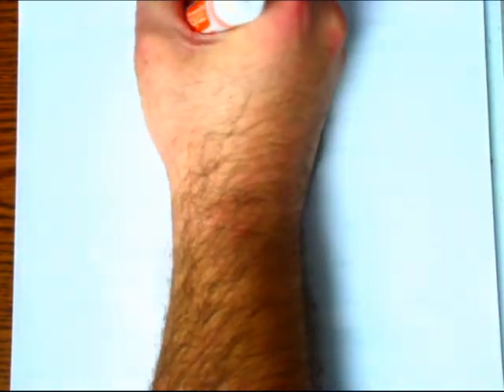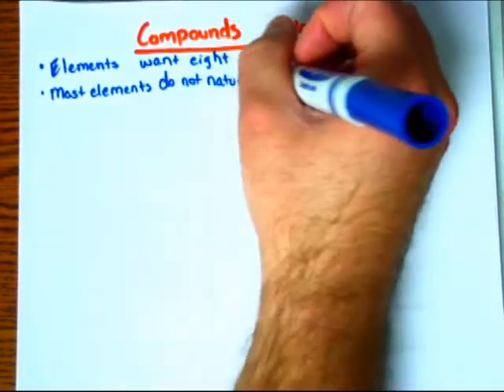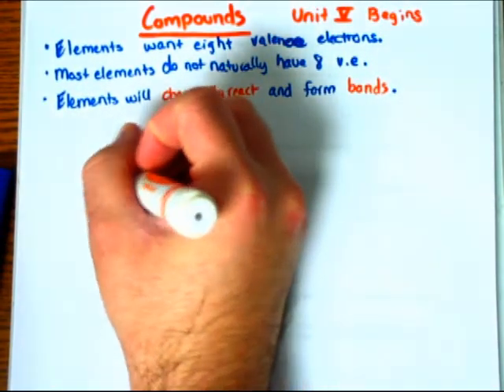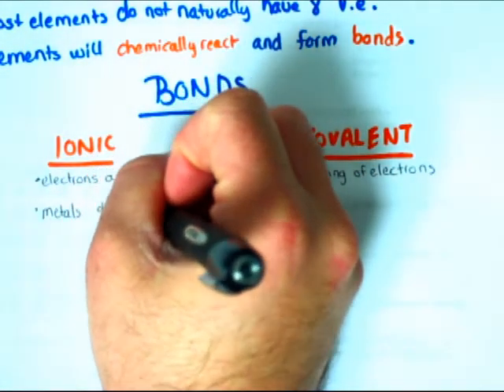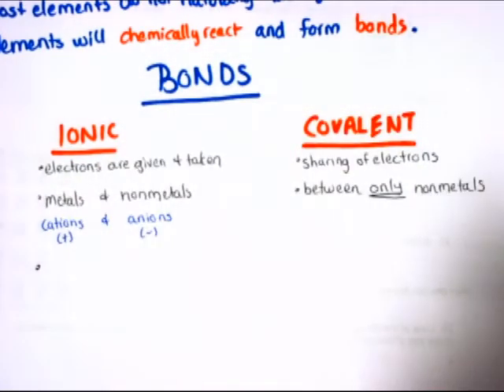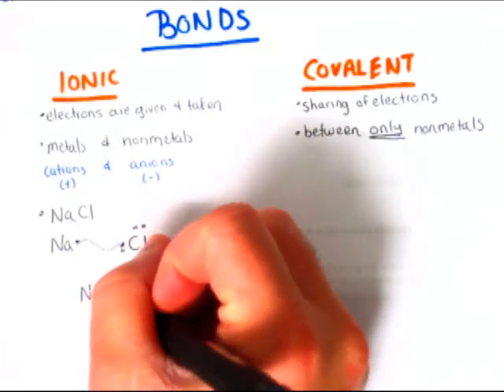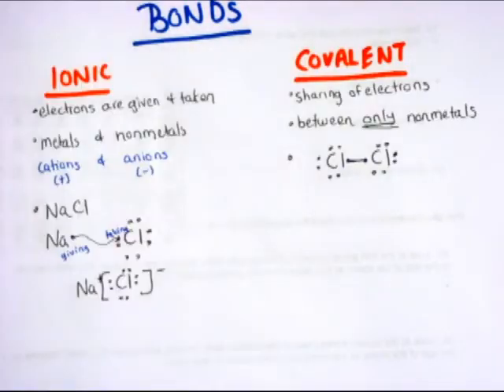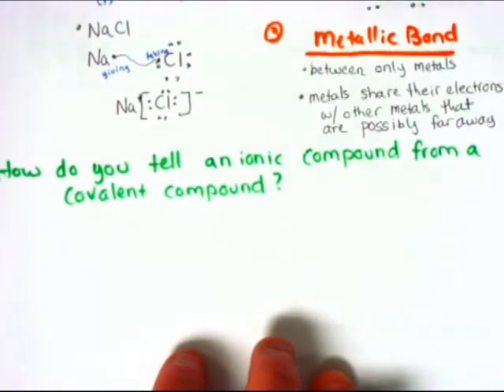Chemistry October 20 Part 1